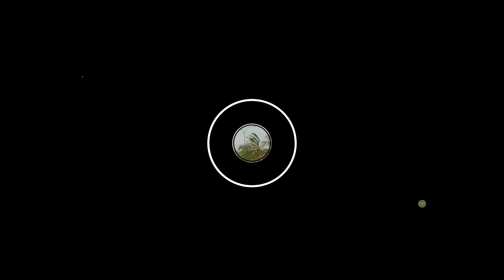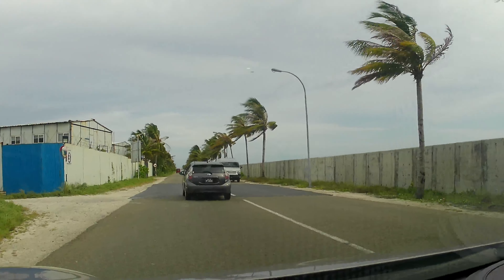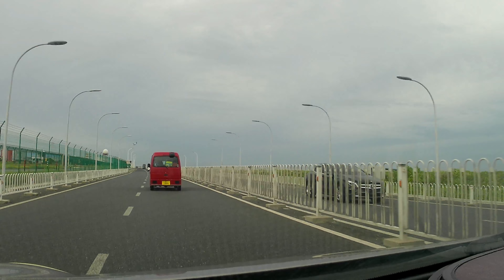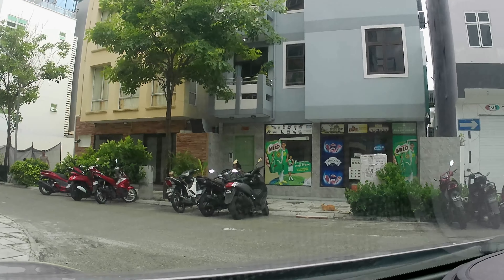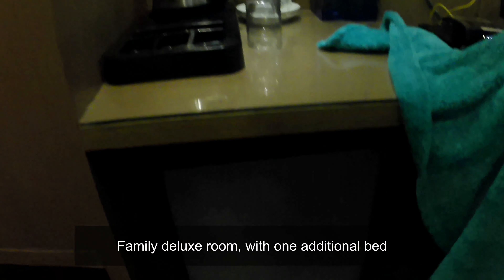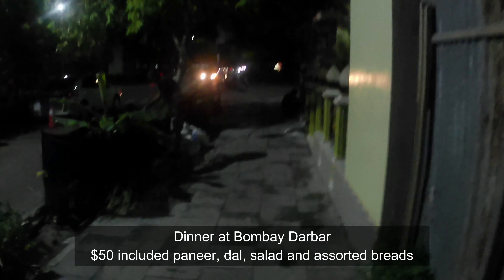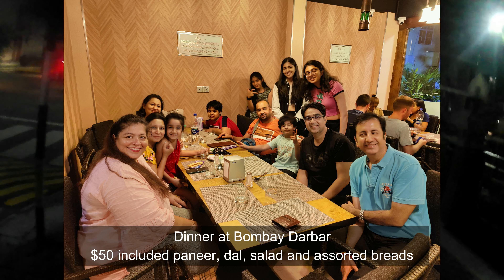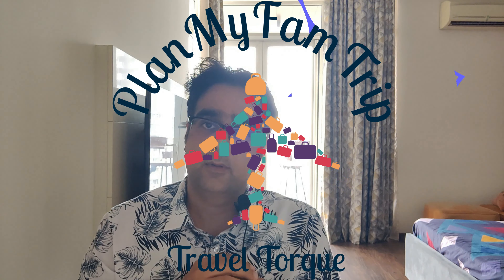Hulumale City Tour Maldives| Indian Food Options Hulhumale City| Indian Food Options in Male City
This video covers the hulumale city tour maldives,  along with indian food options at hulhumale city.
It also covers the city tour of maldives and Hulumale city, which is  one of the most beautiful city in maldives.
Hulhumale city is perfect for a short stay in Male. You can stay here economically if you arrive a day before your planned holidays. We stayed at hulhumale maldives hotel - Three Inn, costed us $120 for two rooms (2 adults and 2 Kids).

In a nutshell, this video covers the following in Hulhumale Maldives, :
1. indian food option in male city
2. indian restaurant in maldives,
3. hulhumale city tour/ hulhumale tour,
4. male city tour maldives, /maldives male city video,

Story:
0:00 start
01:23 Three Inn